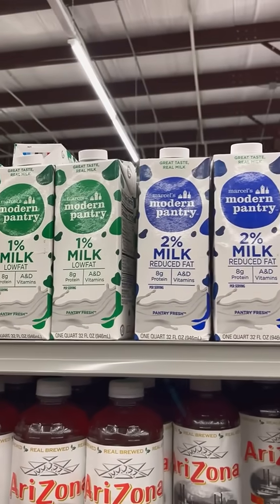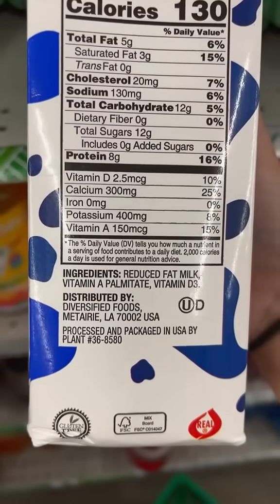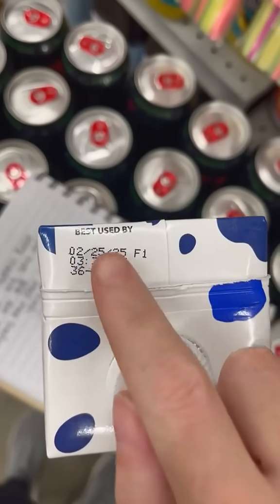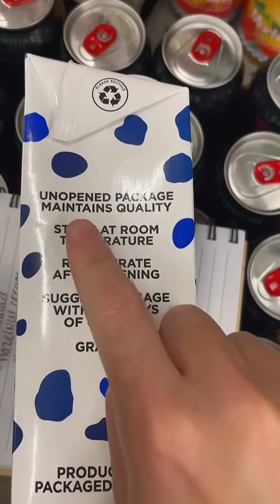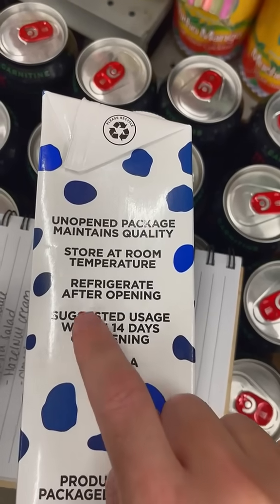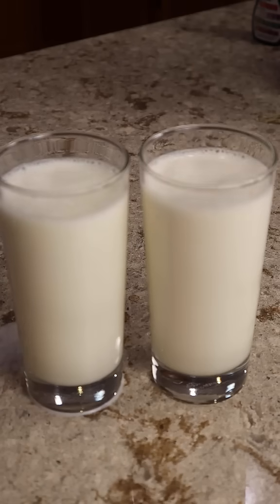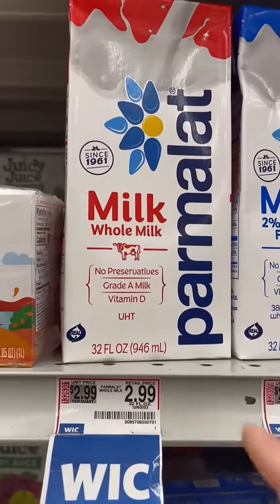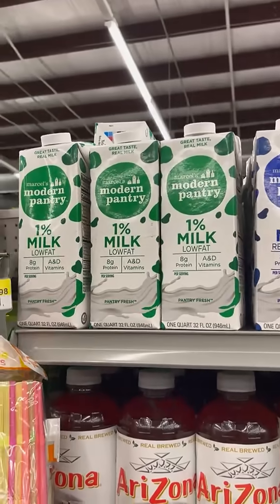Shelf Stable Milk: Your questions, answered!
A note about shelf-stable milk...

I often use shelf-stable milk in recipes, and as always, I get a lot of questions: "Did you pull that milk off the shelf?!" and "Why isn't that milk in the refrigerator?" So, I made this video to explain people's most commonly asked questions about it.

Shelf-stable food: refers to food that can be safely stored at room temperature for an extended period without refrigeration or spoilage. These foods are typically packaged to prevent spoilage and may have been processed to extend their shelf life.

UHT: ultra high temperature pasteurization, which heats liquid foods, like milk, to extremely high temperatures (135-150 °C or 275-302 °F) for a very short time (2-5 seconds). This process sterilizes the food, killing bacteria and their spores, and extends its shelf life when packaged aseptically.

Aseptic packaging: a process where food or other products are sterilized separately from their packaging and then filled into sterile containers in a germ-free environment. This process prevents contamination and allows for long shelf lives without refrigeration.

Do you like shelf-stable milk? Let me know how you use it in the comments!